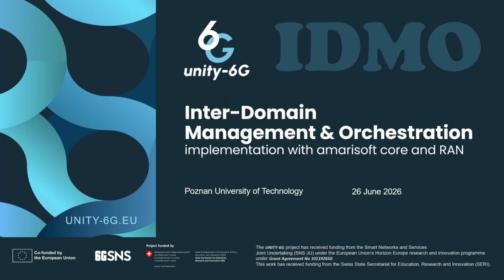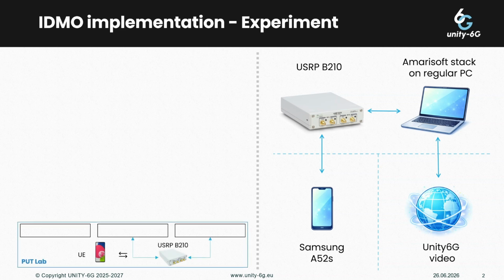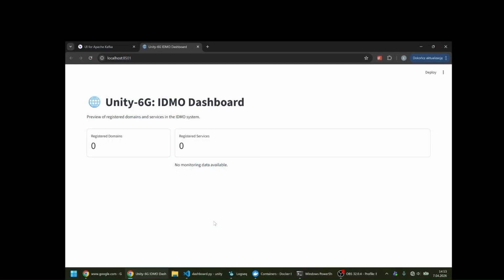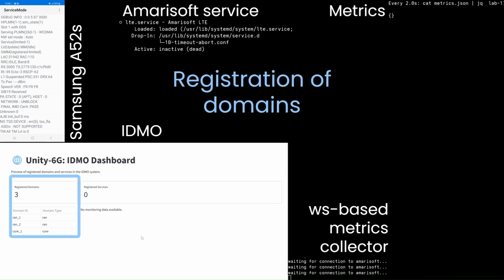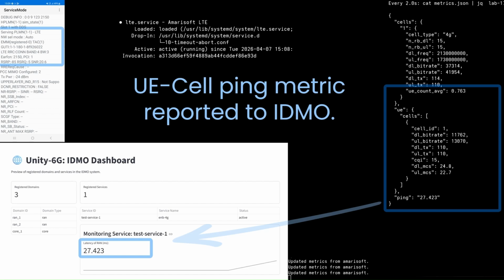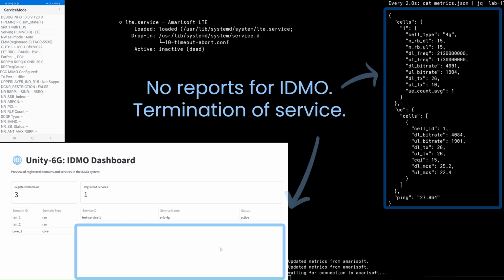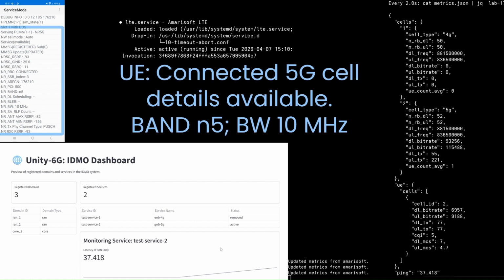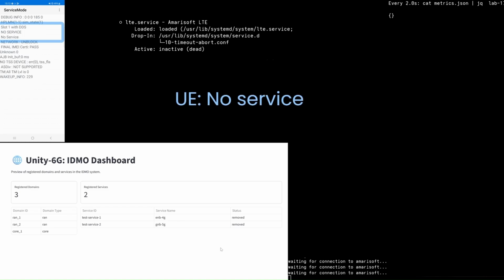Inter-Domain Management & Orchestration Demo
In this video, the UNITY-6G partners Poznań University of Technology (PUT) demonstrate the practical implementation of Inter-Domain Management & Orchestration Demo (IDMO) integrated with amarisoft core and Radio Access Network stack.